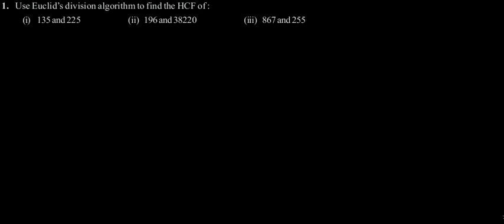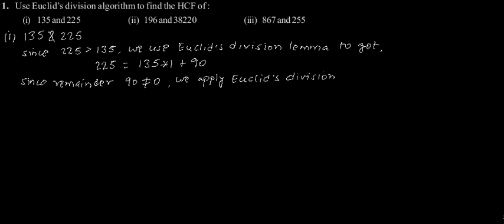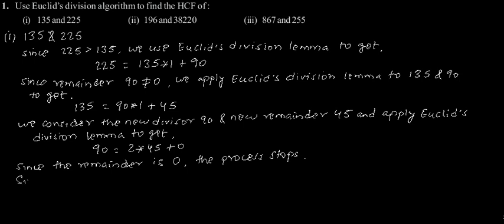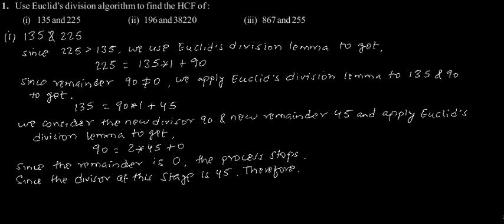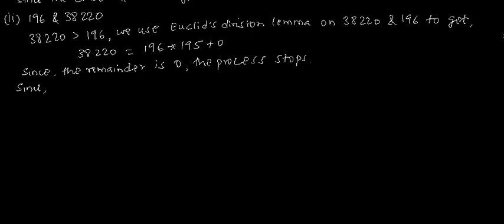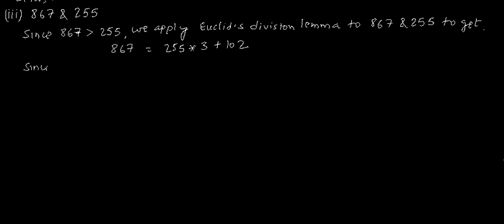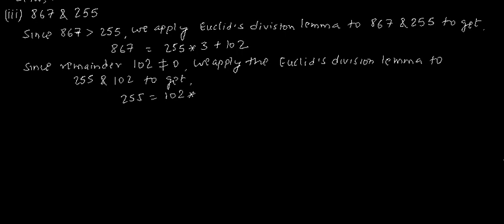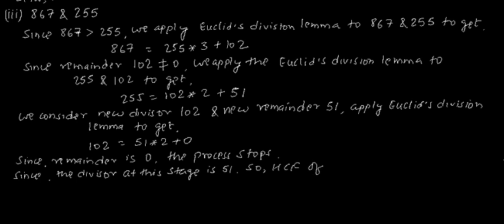CBSE Class-10 Maths NCERT solution - Real Number - Exercise 1.1 - Problem 1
Use Euclid's division algorithm to find the HCF of :
(i) 135 and 225
(ii) 196 and 38220
(iii) 867 and 255